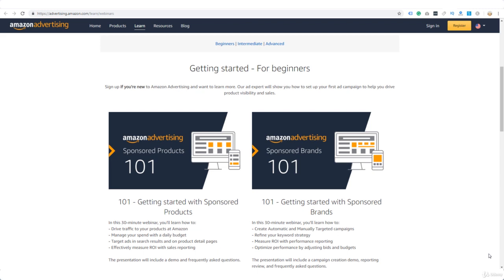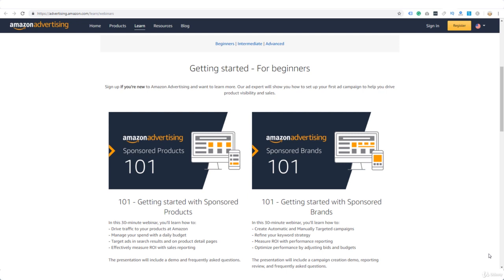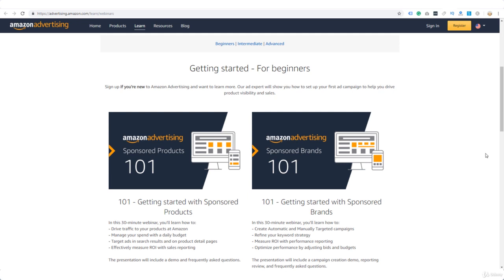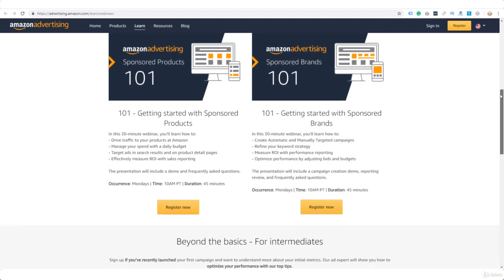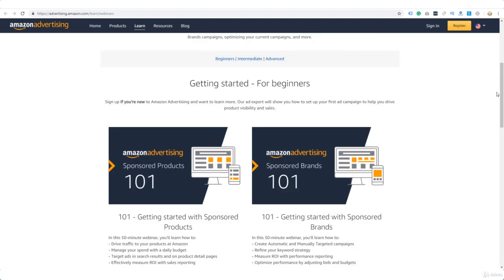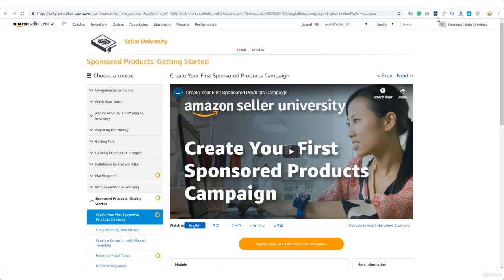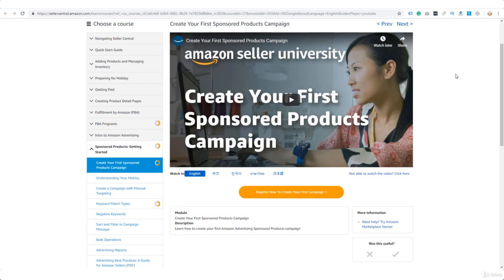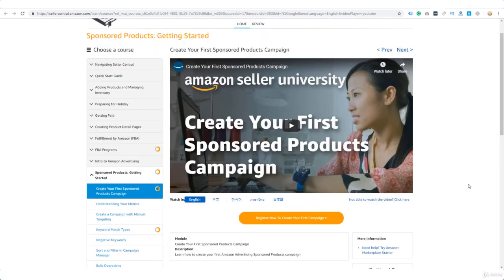15 Using Amazon Sponsored Ads for More Sales